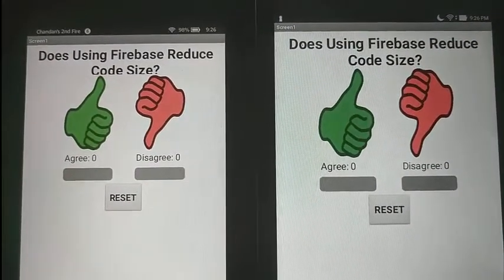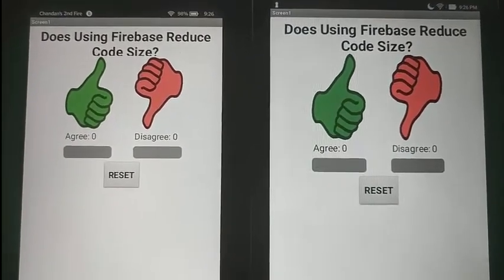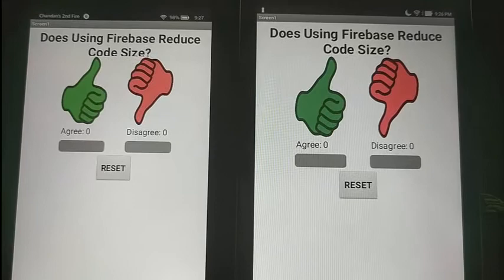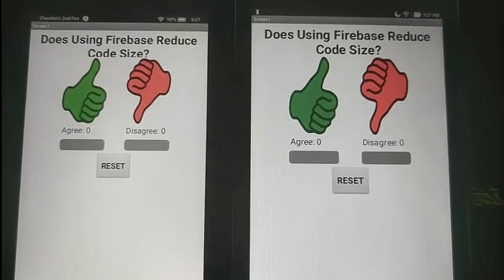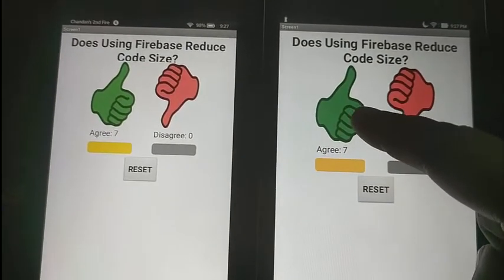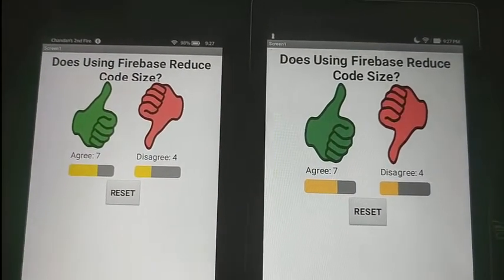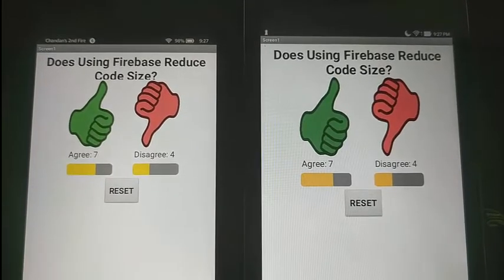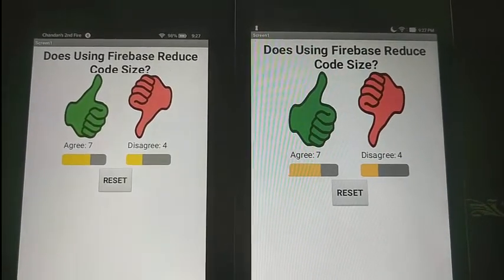Mobile CSP: Building a Clicker App Using Firebase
Mobile CSP: Clicker App Using Firebase Introduction